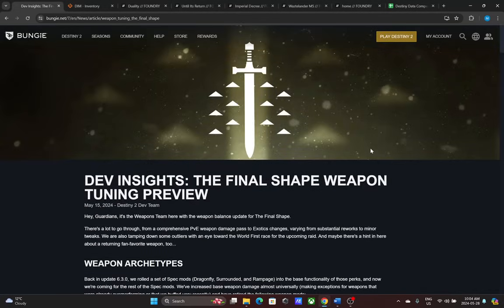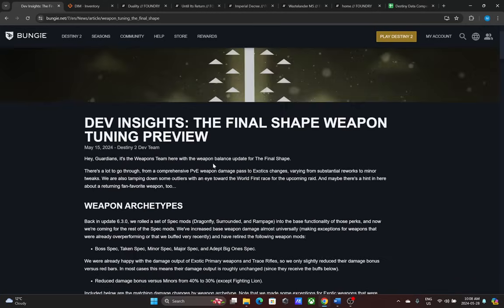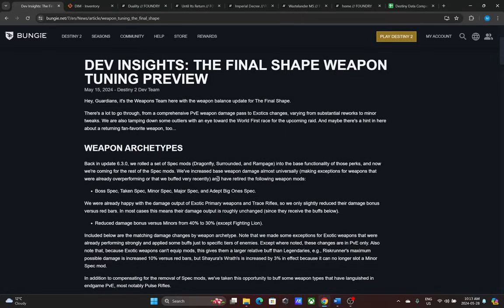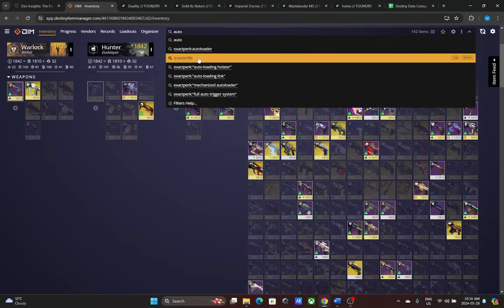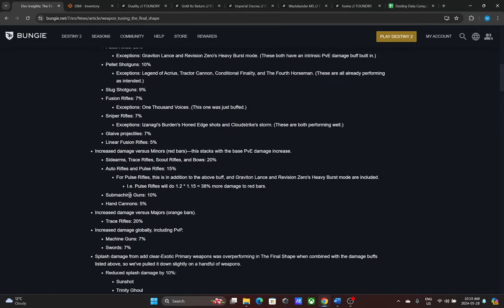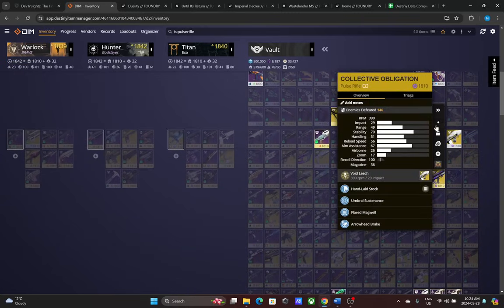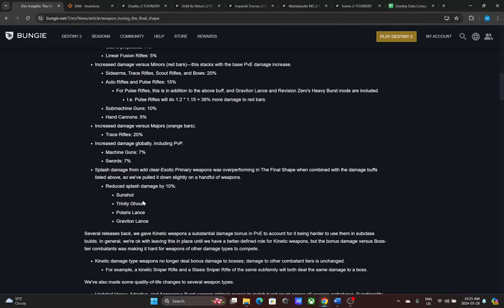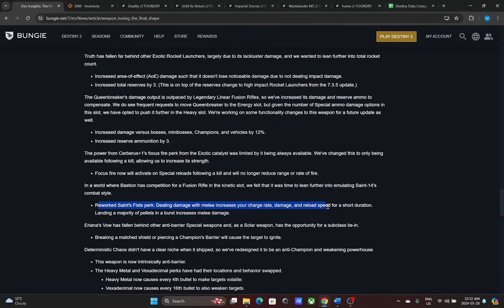These Weapons Will Be META in The Final Shape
Showcasing some of the weapons that will be extremely good in the final shape thanks to sandbox changes. I also forgot to mention it, but kinetic weapons fill up both sides of the transcendence meter, so they will be even more valuable because of that.